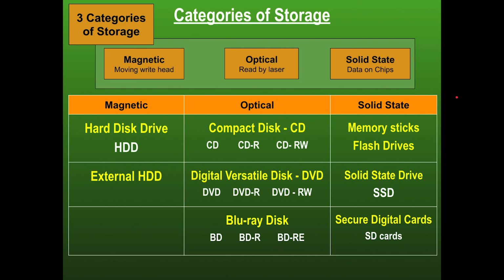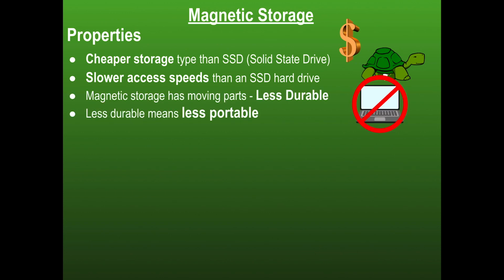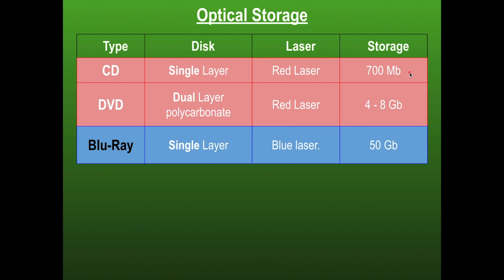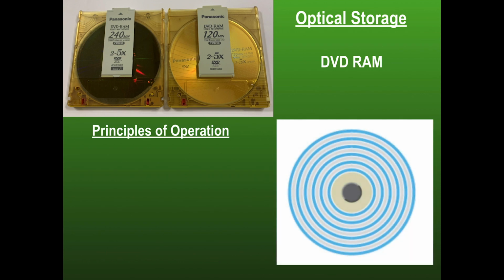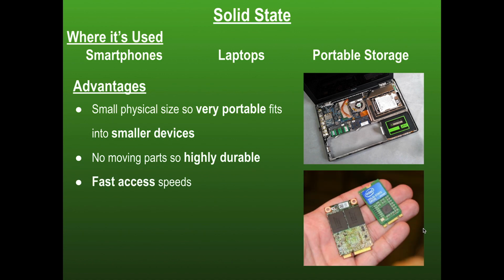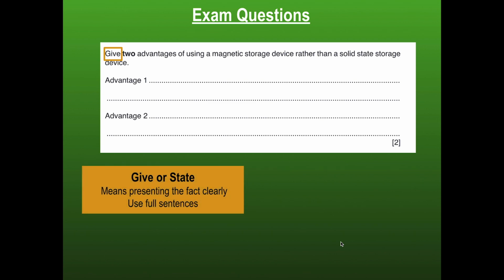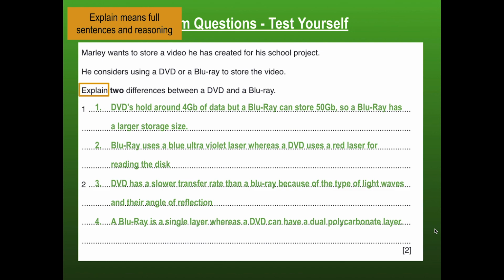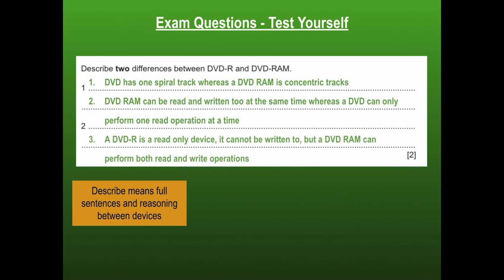Storage Categories: Magnetic Optical Solid State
Overview 0:25, Magnetic Storage.1:36, Optical Storage 4:07, CD/DVD/Blu-ray 5:23, DVD RAM 8:22, Solid State 9:20, Exam Questions 12:01, 13:51, 15:03, 17:45.